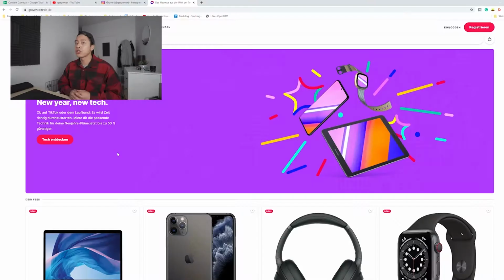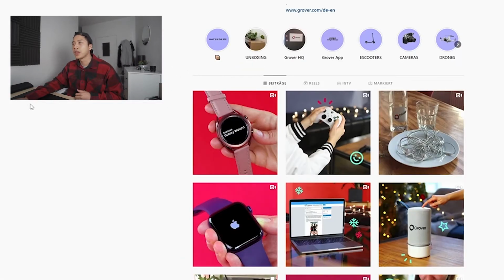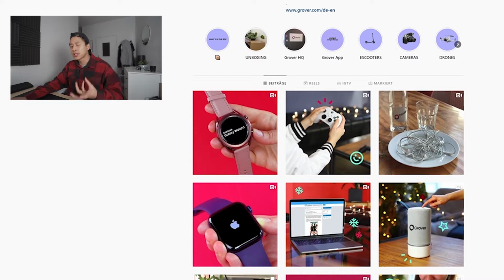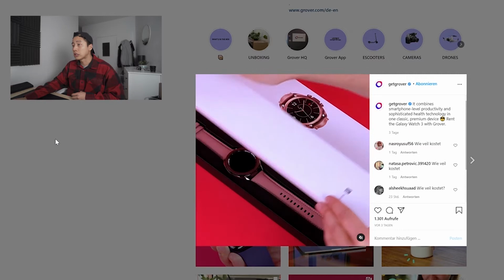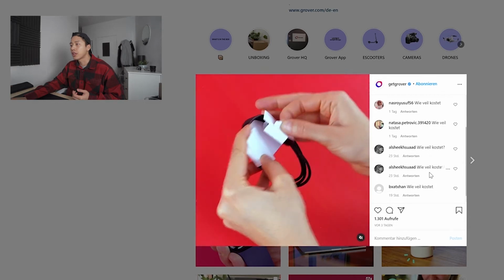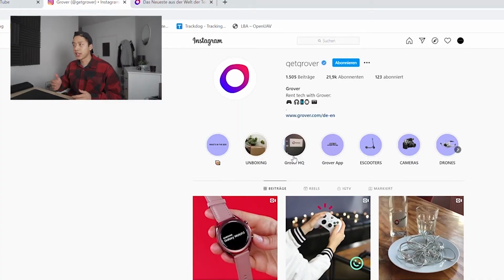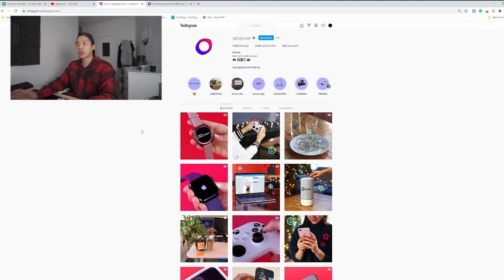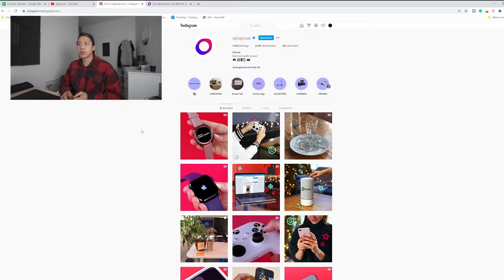The number one mistake brands make on YouTube | Grover Social Media Review | Fast Impact Media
In this video, I do a social media review of a Berlin-based tech rental company called Grover. I take a look at their social media channels especially Instagram and YouTube and share my impression of it and some tips on how to improve it.